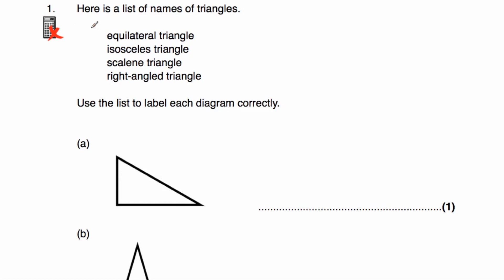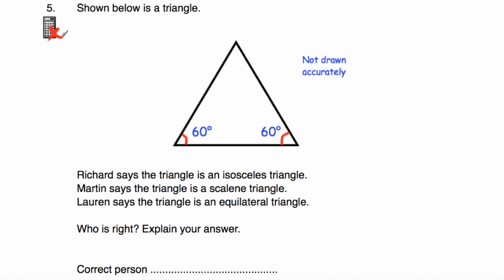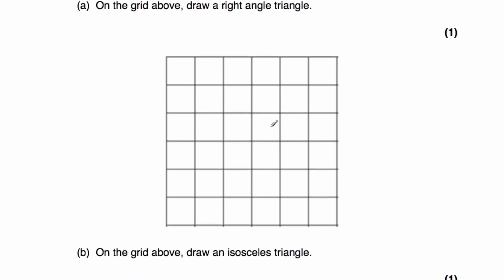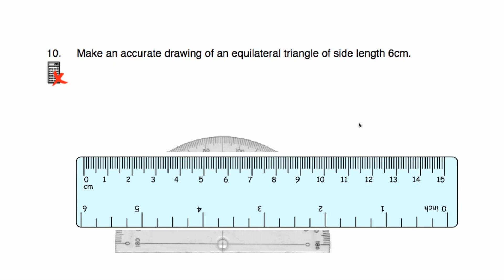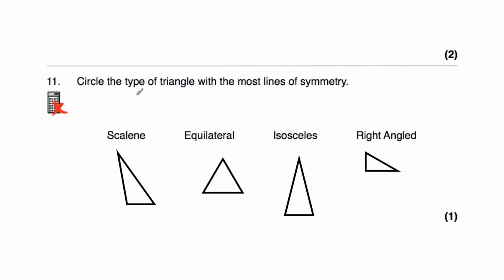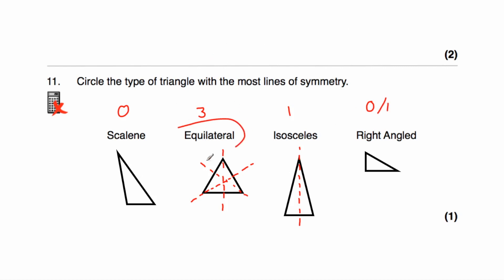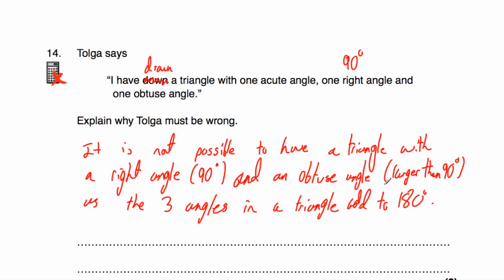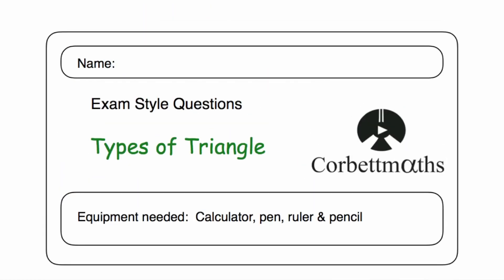Types of Triangles Answers - Corbettmaths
The video solutions to the Corbettmaths Practice Questions on Types of Triangles.